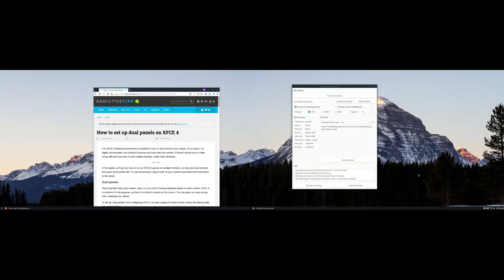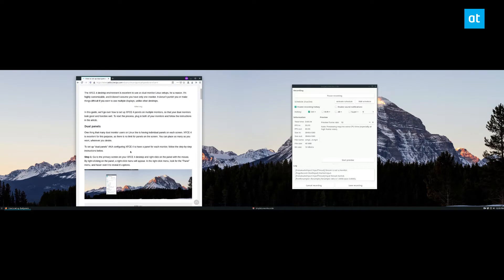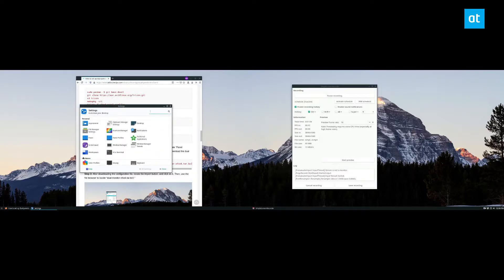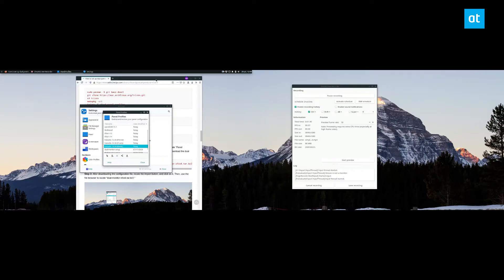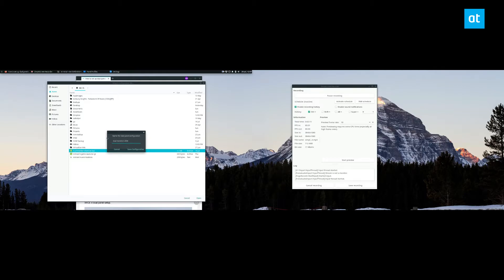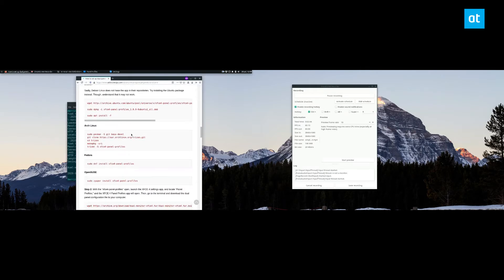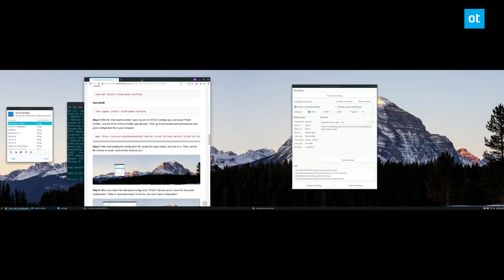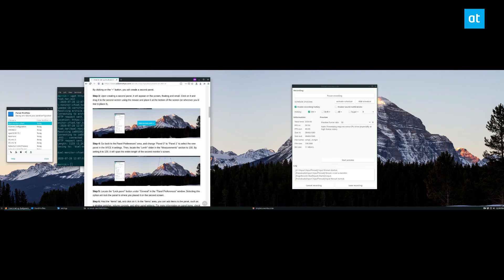How to set up dual panels on XFCE 4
The XFCE 4 desktop environment is excellent to use on dual-monitor Linux setups, for a reason. It’s highly customizable, and it doesn’t assume you have only one monitor. It doesn’t punish you or make things difficult if you want to use multiple displays, unlike other desktops.